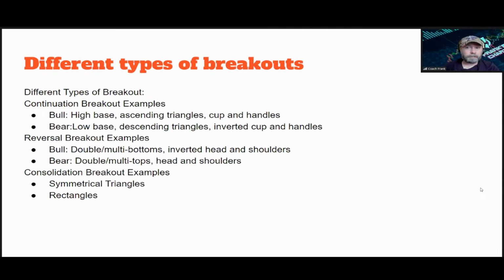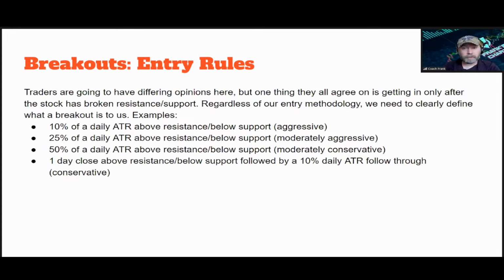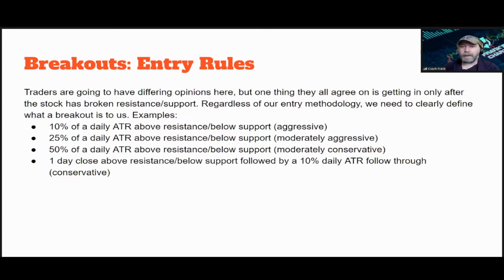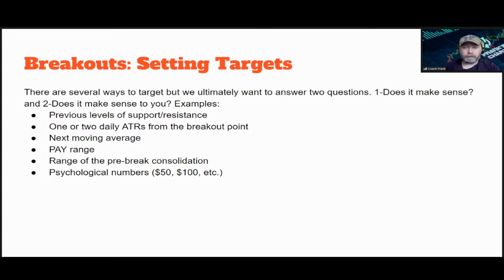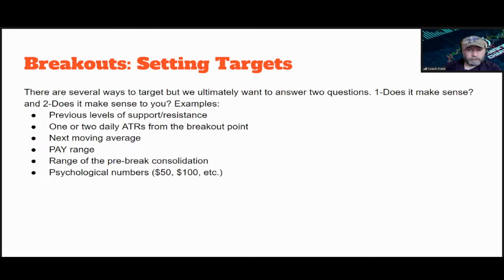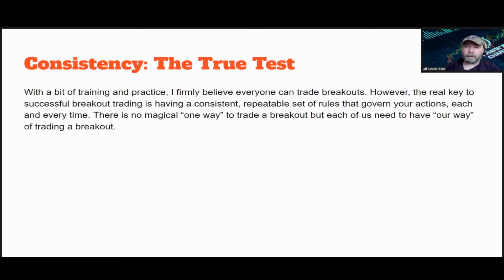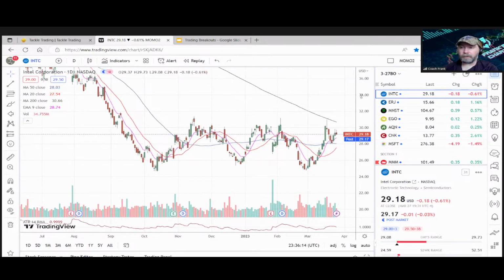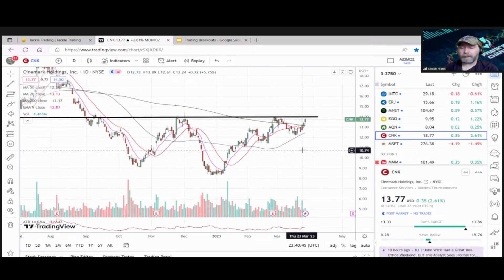Tackle 101 - Trading Breakouts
› Join for FREE and start cash flowing like a PRO!
Come Learn how to Trade Breakouts in this FREE education stream!!